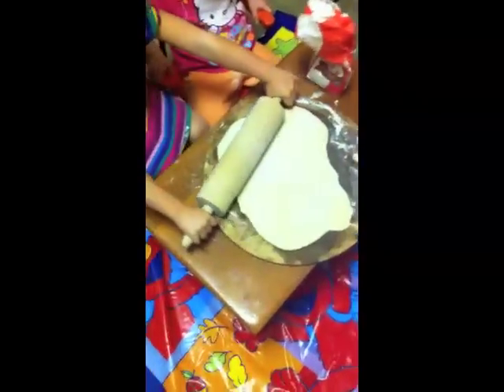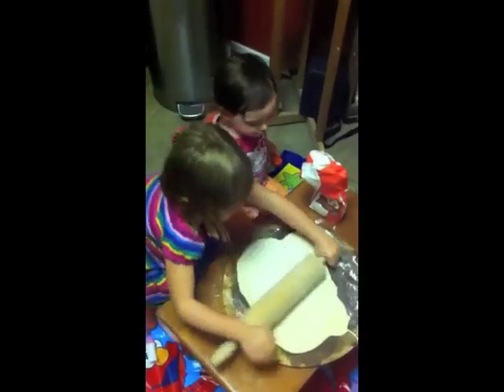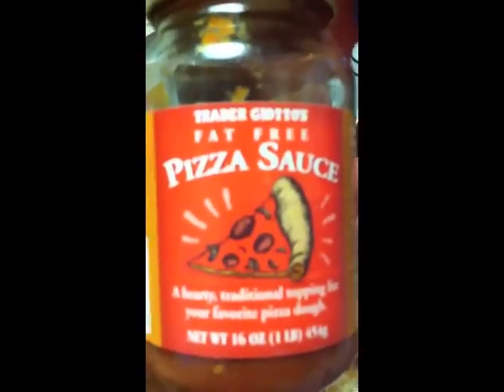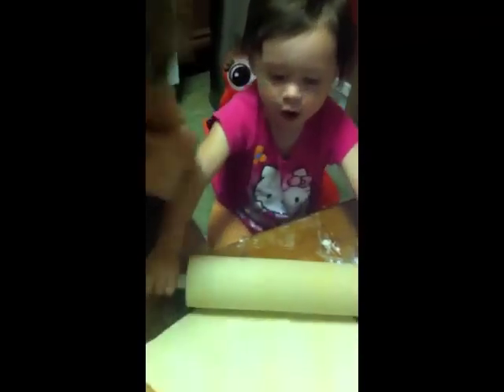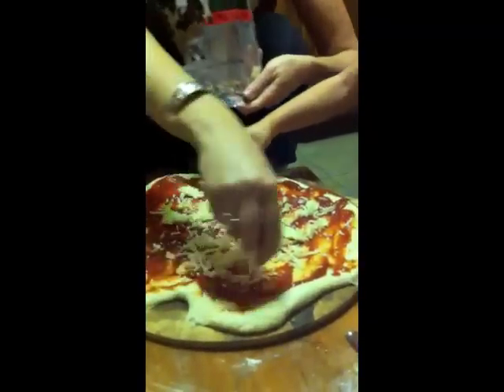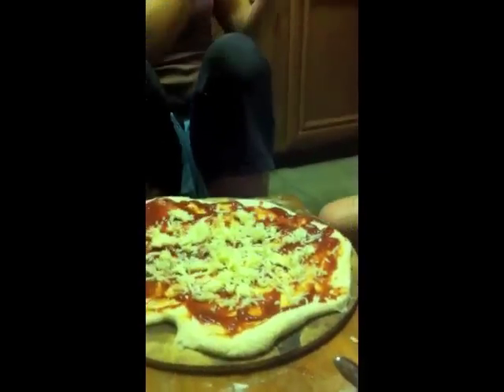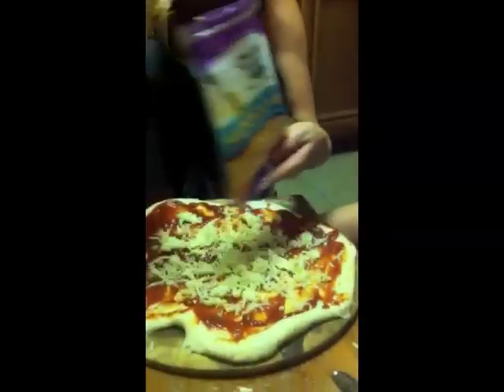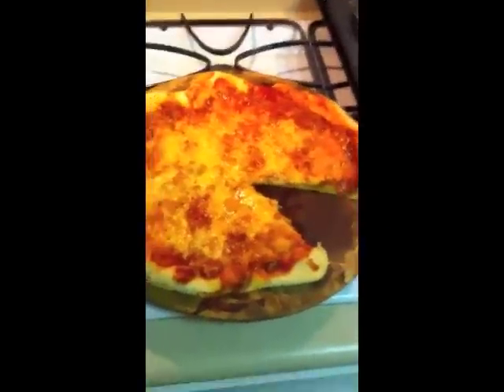Trader Joes Homemade Pizza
Mama Mary's favorite quick and easy homemade pizza via Trader Giottos. Involve the kids and it's delicious family fun with very little clean up!